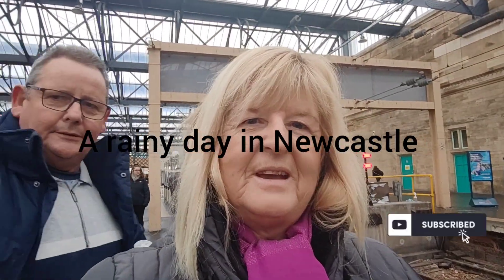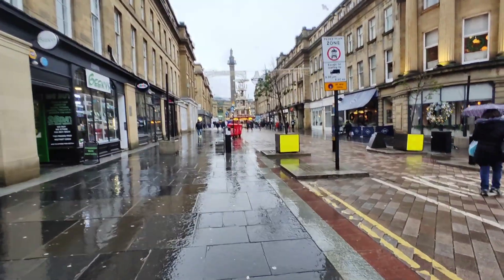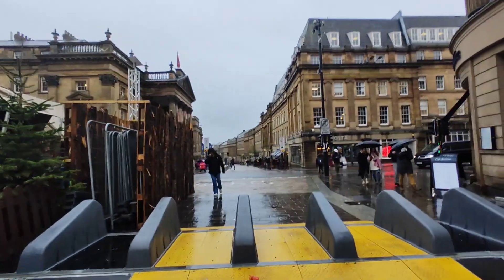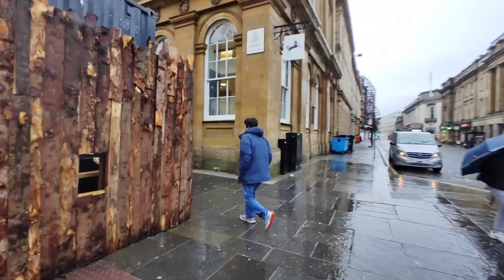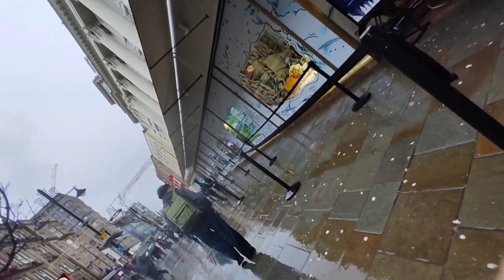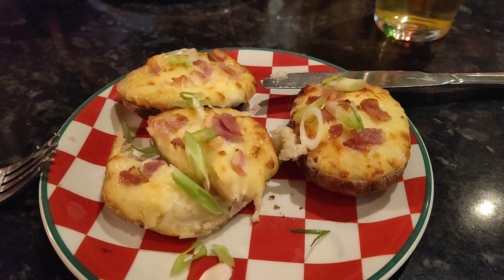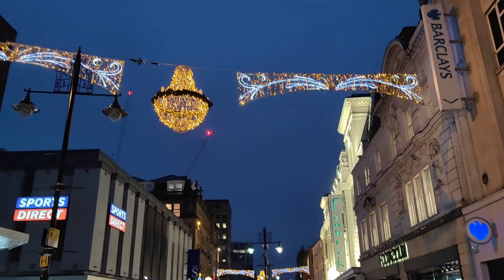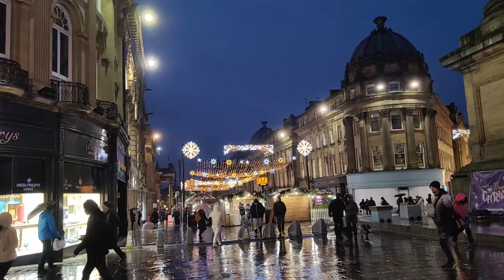A rainy day in Newcastle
Join us as we go to Newcastle to see the Christmas Market.

Unfortunately it was so wet we didn't do half the things we were going to but we video the Christmas Market( blink and you miss it). it was very disappointing.

Fenwick's window was poor as well. Everywhere is cutting back.

We still enjoyed getting away non the less.

Angela and David
Wyllie's Travel Adventures